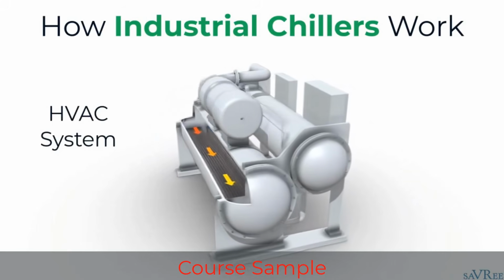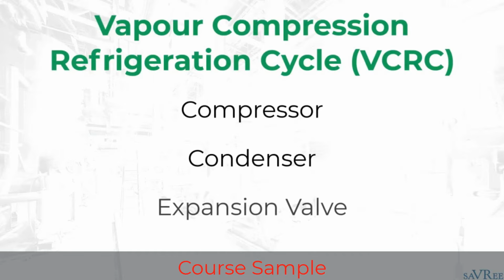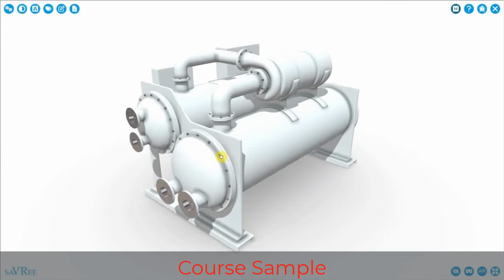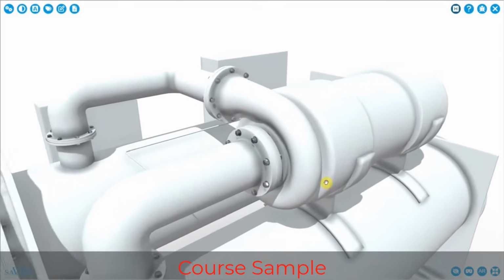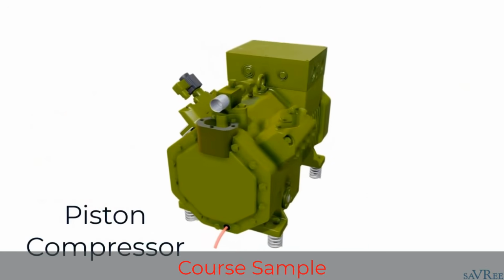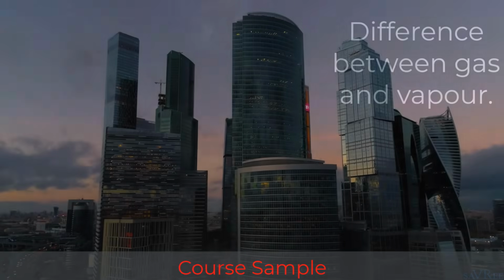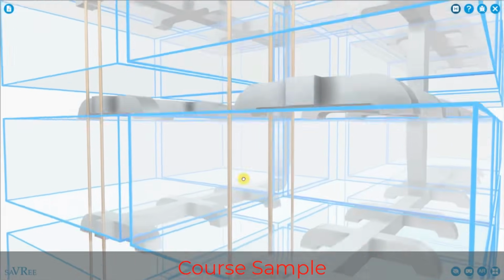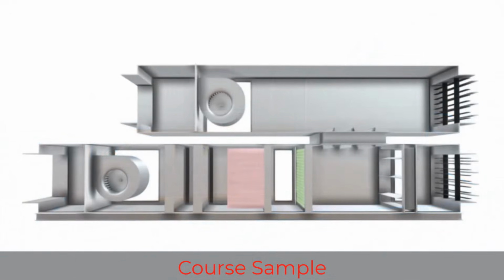Introduction to Industrial Chiller Plants | HVAC Cooling Systems Explained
In this sample, you'll be introduced to the fundamentals of industrial chiller plants—covering how chillers work, key refrigeration cycle components (compressor, condenser, expansion valve, evaporator), and their crucial role within HVAC and industrial processes.

🔧 saVRee gives you access to:
- 500+ interactive 3D models for immersive learning
- 100+ hours of high-quality video-based engineering education
- All courses are SCORM compliant